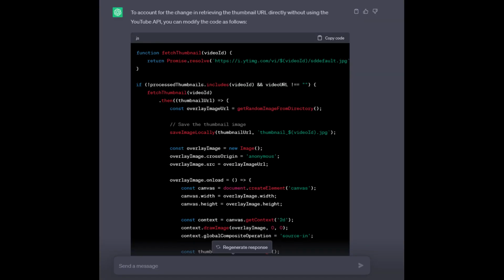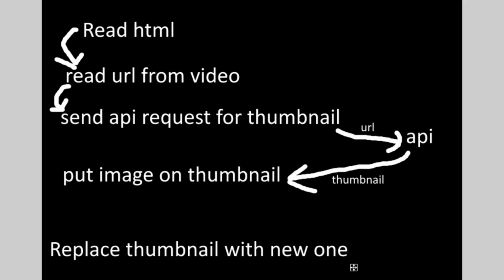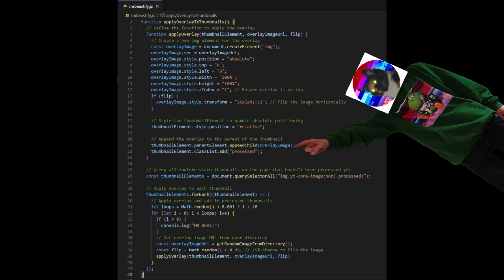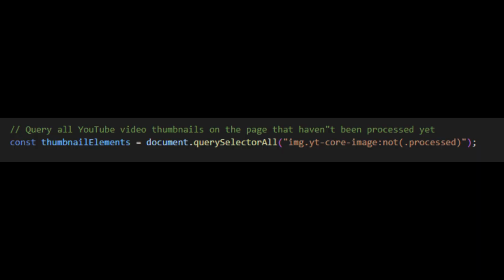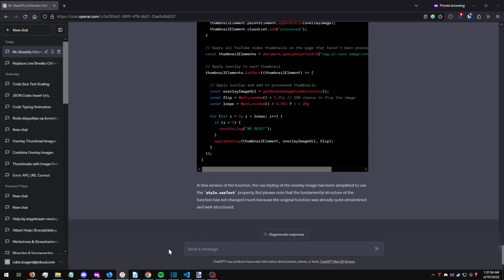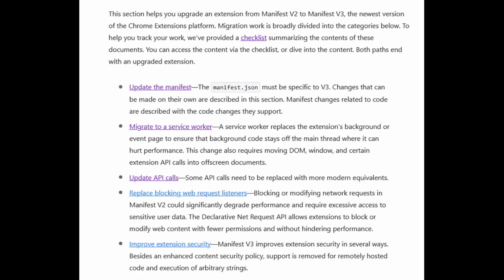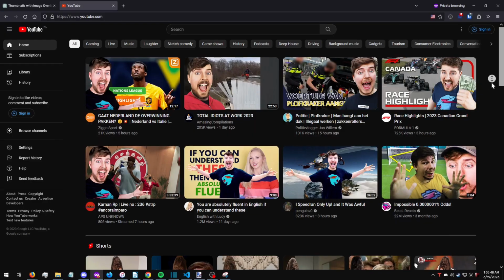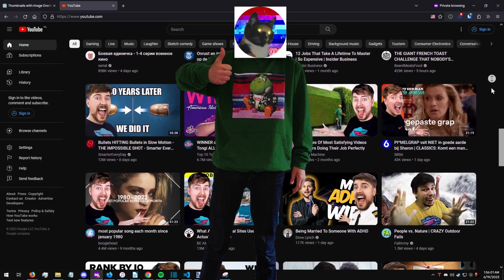I Made Browser Extension That Randomly Adds MrBeast to Every Thumbnail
MrBeast is added to every single YouTube thumbnail,  which I mean was already a thing YouTubers were doing so I'm just making things easier for them.